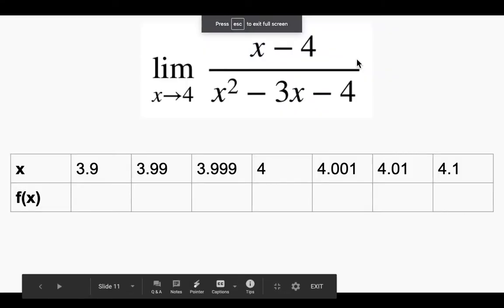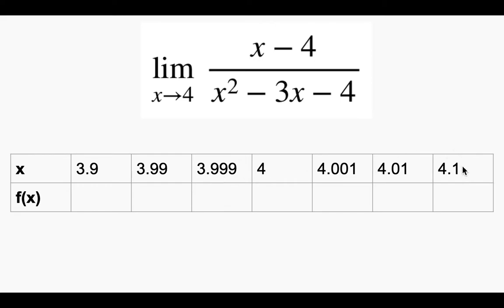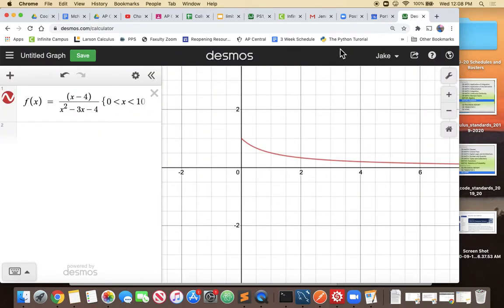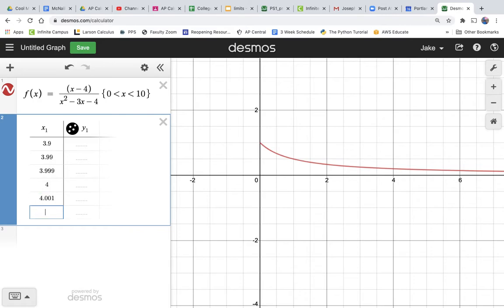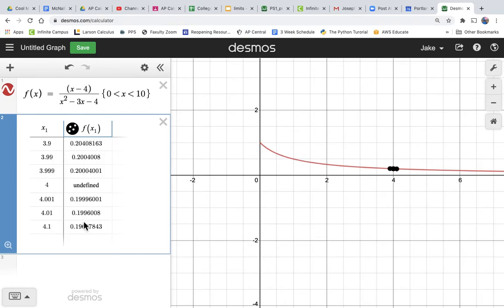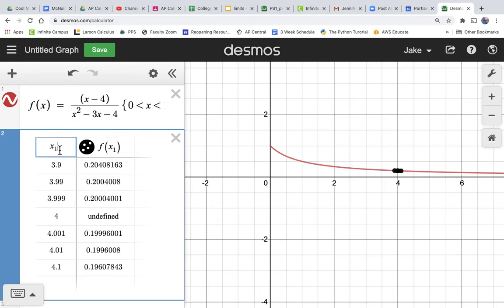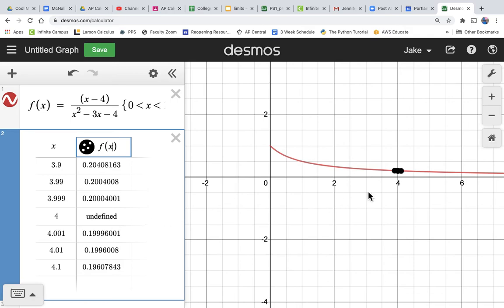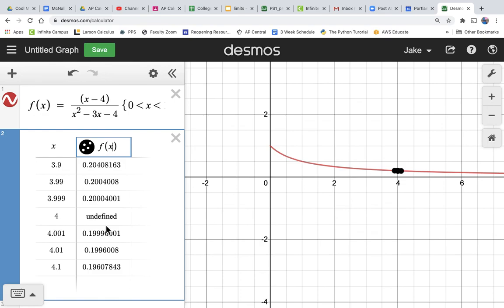Desmos: Tables used to Evaluate a Limit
Tables are a useful way to evaluate limits. This shows how to use Desmos to create a table. It is much easier than using a calculator to plug in all the values in the table.